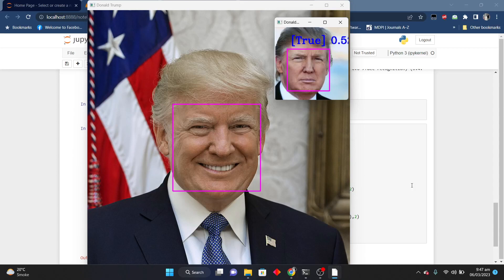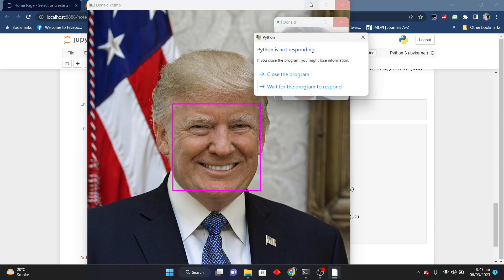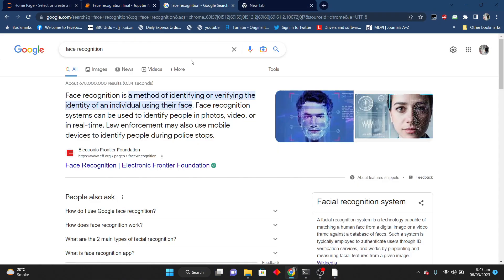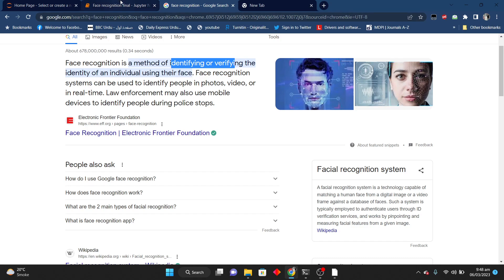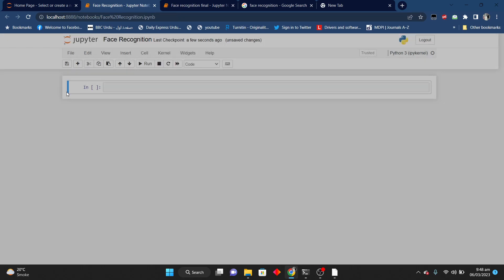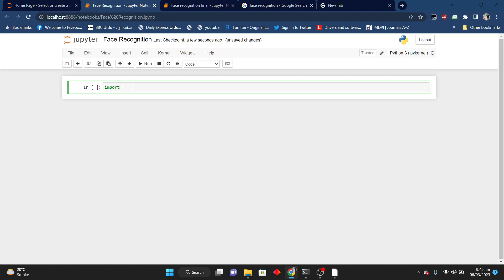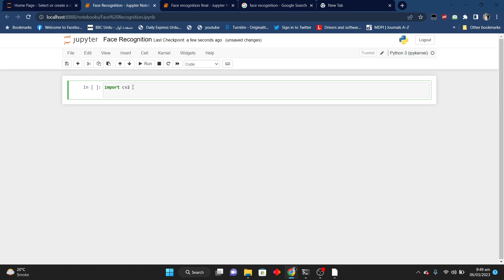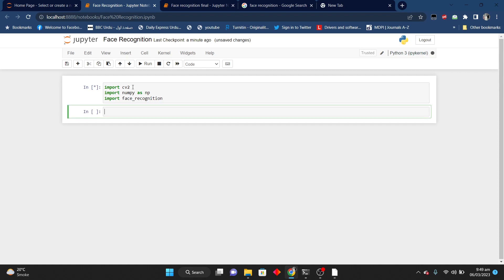OpenCV Face Recognition Project: Design and Implementation|jupyter notebook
Facial recognition technology has become an increasingly popular way to enhance security, automate attendance tracking, and even create personalized user experiences. In this tutorial, we will be exploring how to create a face recognition system using OpenCV, one of the most popular computer vision libraries.

OpenCV is a powerful library that allows developers to create complex image and video processing applications with ease. With its rich set of features and easy-to-use APIs, OpenCV is the perfect choice for building a face recognition system.

In this tutorial, we will walk you through the process of creating a face recognition system from scratch. We'll start by explaining what facial recognition is and how it works. We'll also give you an overview of the different types of face recognition algorithms and techniques.

Next, we'll cover the basics of installing OpenCV and setting up your development environment. We'll show you how to install OpenCV on your local machine, configure your IDE, and import the necessary libraries.

Once you're set up, we'll dive into the details of data collection and preprocessing. We'll explain how to capture face images from a webcam or other video source and how to prepare them for training. We'll cover how to detect and crop faces from images, resize and normalize them, and split them into training and testing sets.

Then, we'll move on to training our face recognition model using OpenCV's built-in algorithms. We'll explain the basics of how the algorithms work, how to choose the right algorithm for your project, and how to fine-tune the model for better accuracy.

Finally, we'll demonstrate how to test the face recognition system in real-time using a webcam or other video source. We'll show you how to detect and recognize faces in a video stream and display the name or ID of the recognized person.

By the end of this tutorial, you'll have a solid understanding of how to create a face recognition system using OpenCV. Whether you're a beginner or an experienced developer, this tutorial will provide you with the knowledge and skills you need to get started with face recognition using OpenCV.
🚴🏽 About AI Studio: AI Studio is an e-learning company; the company publishes online consultancy a about data science and computer technology for anyone, anywhere. We are a group of experts, PhD students, and young practitioners of artificial intelligence, computer science, machine learning, and statistics. Initially, our objective was to help only those who wish to understand these techniques more easily and to be able to start without too much theory or lengthy reading. We will also publish books on selected topics for a wider audience.